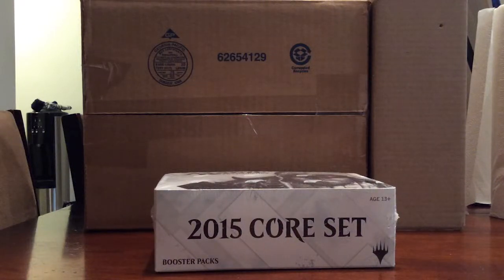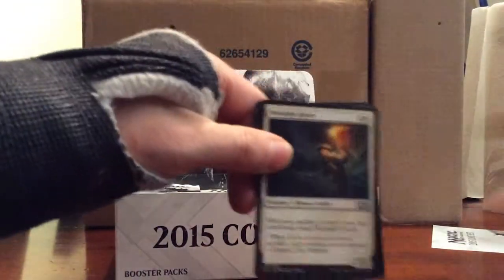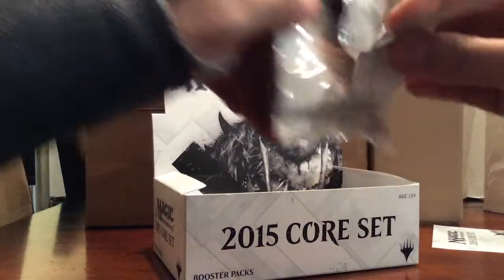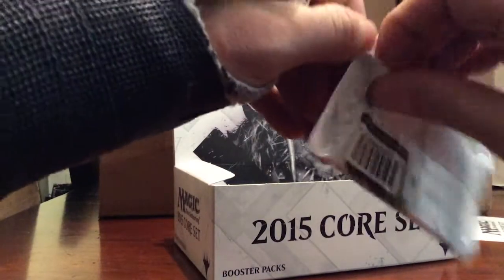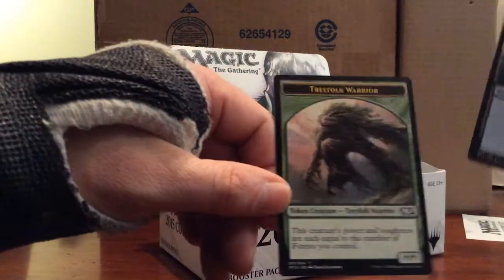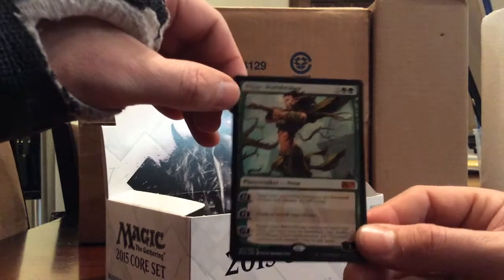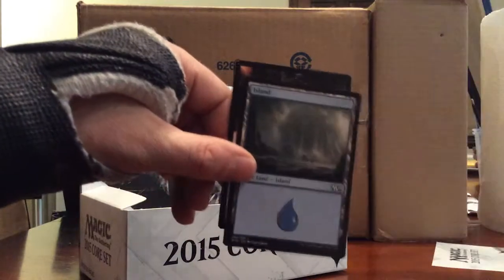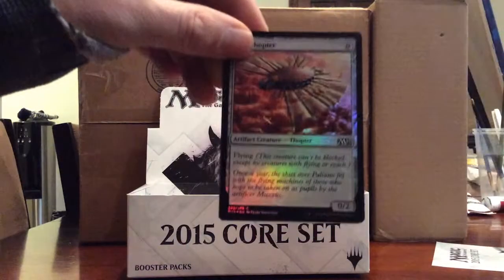MTG-M15 Boosterbox opening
3 Plainswalkers